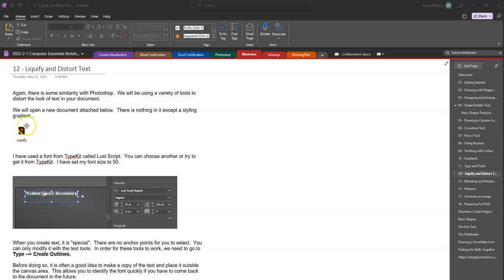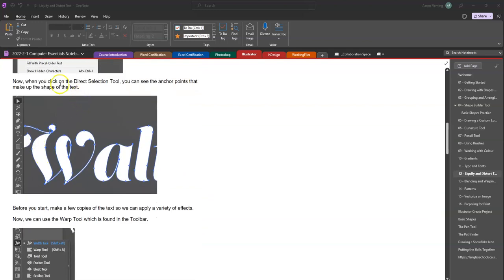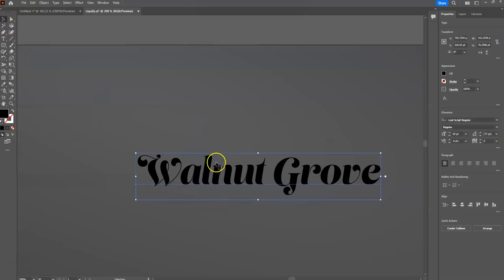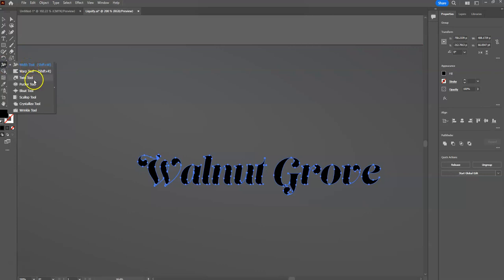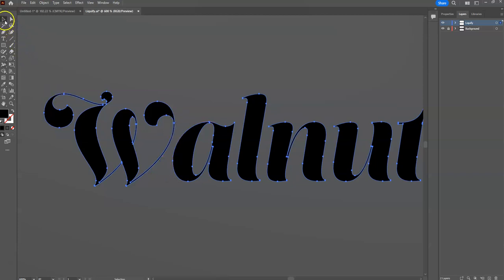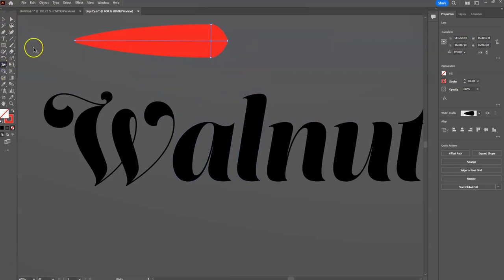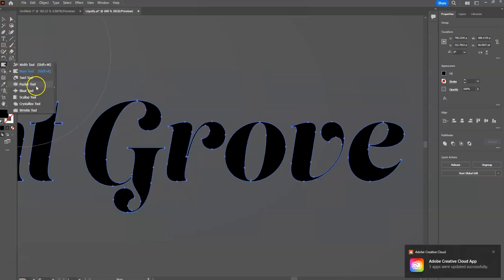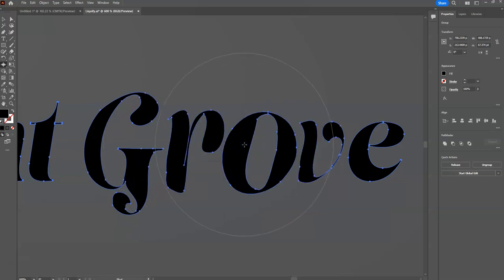Lesson12 - Liquify and Distort